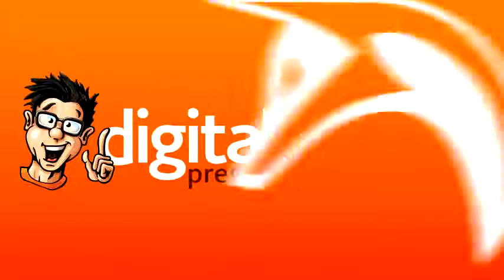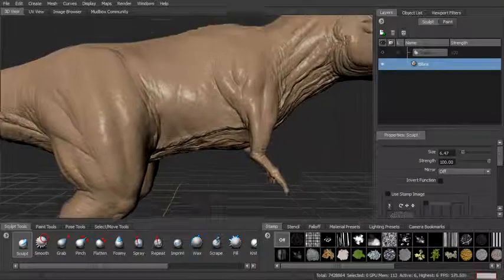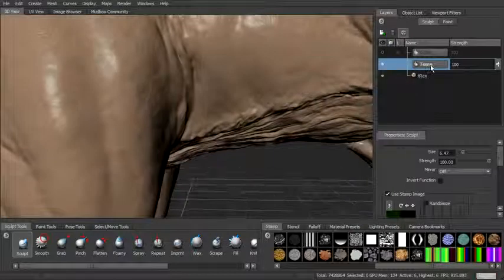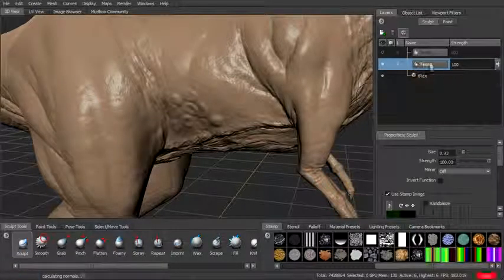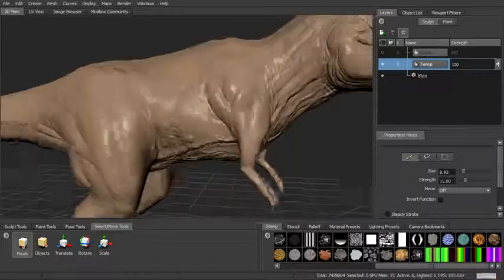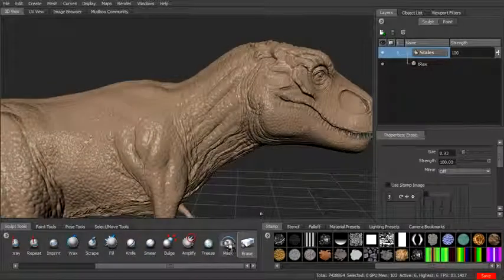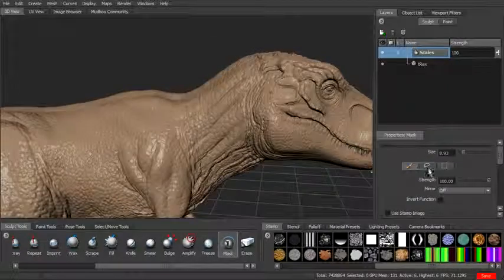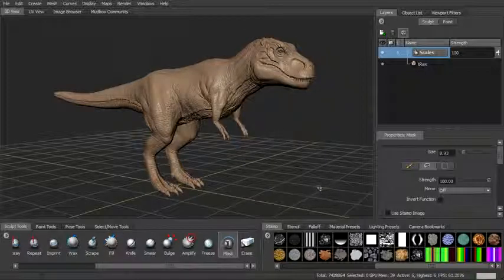Artist Guide to Mudbox 2012 Part 5